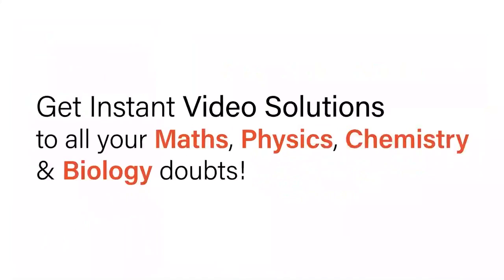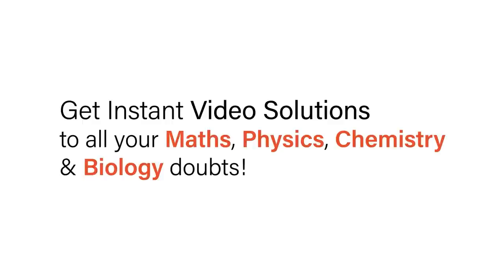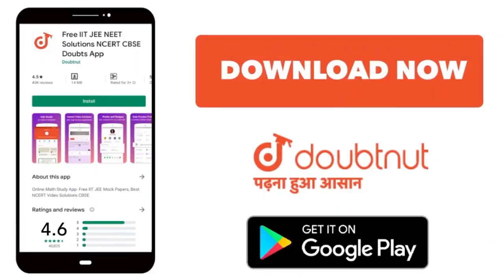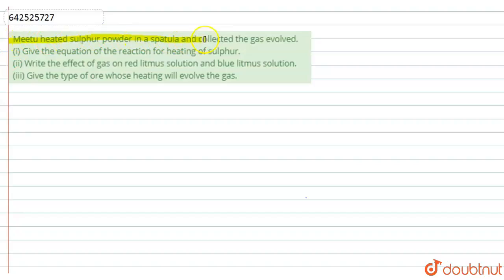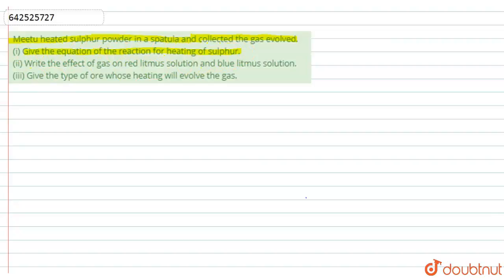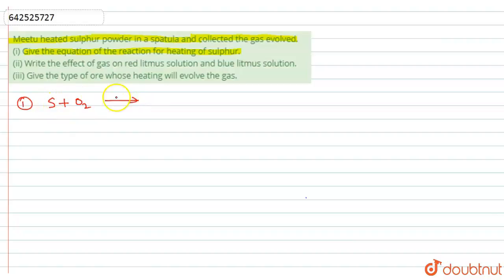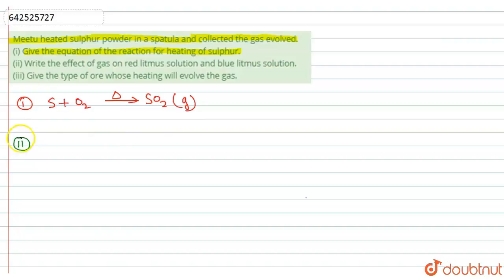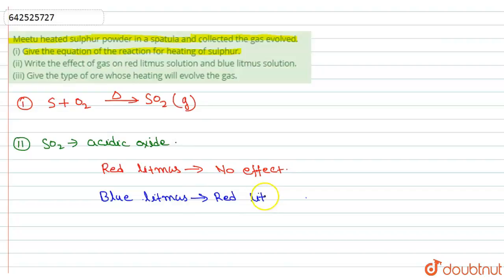Meetu heated sulphur powder in a spatula and collected the gas evolved. (i) Give the equation of...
Meetu heated sulphur powder in a spatula and collected the gas evolved. (i) Give the equation of the reaction for heating of sulphur. (ii) Write the effect of gas on red litmus solution and blue litmus solution. (iii) Give the type of ore whose heating will evolve the gas.
Class: 10
Subject: PHYSICS
Chapter: SAMPLE QUESTION PAPER
Board:CBSE

👉 Have Any Query? Ask Us.